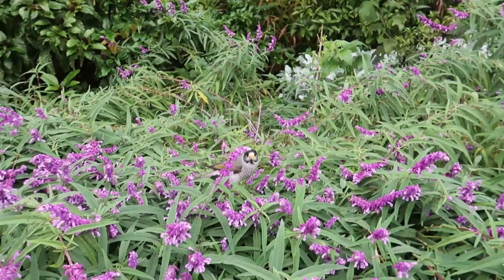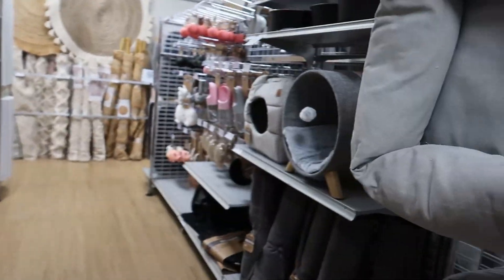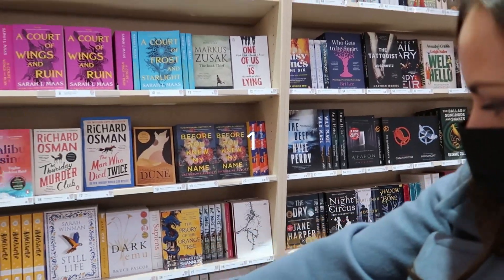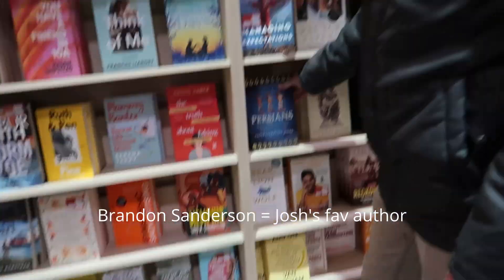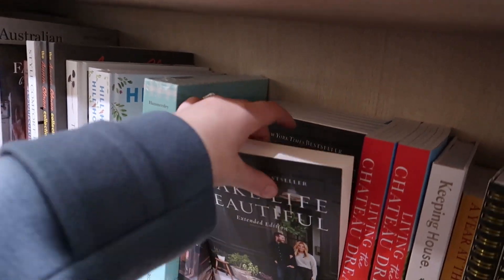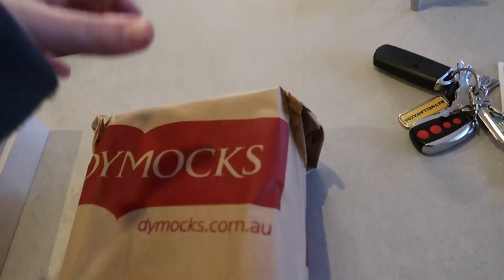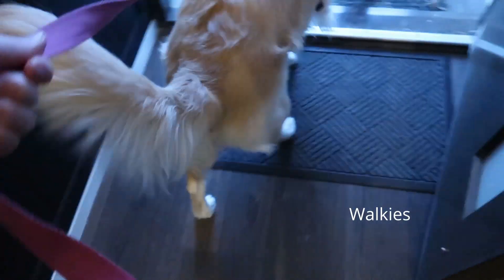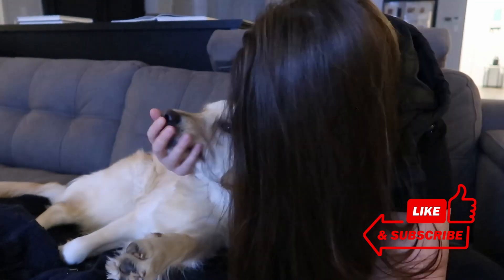Rainy Winter Dumplings in the City + Visiting a BEAUTIFUL Bookstore!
Come to the city with Josh and I, as we make our way through rainy wintery Adelaide to eat the best dumplings + see Dymocks beautiful new bookstore.

First time creating a YouTube video and I loved every minute :)